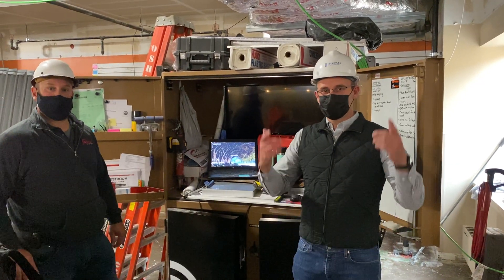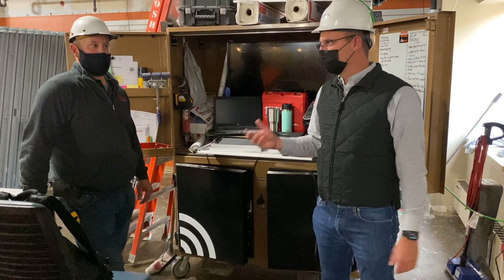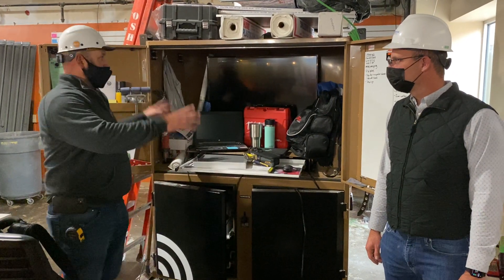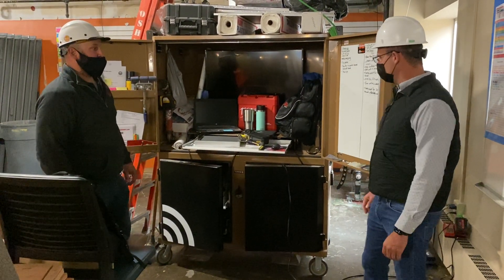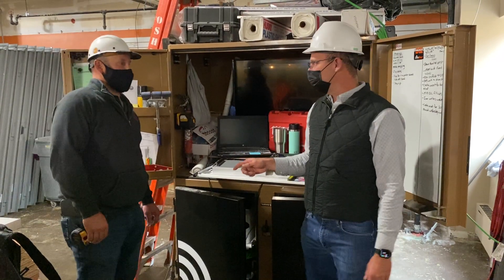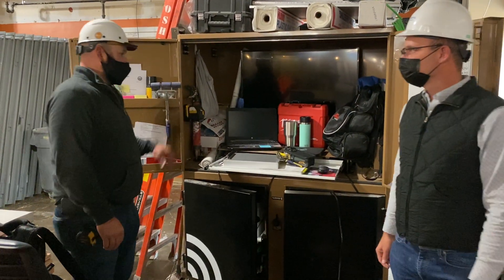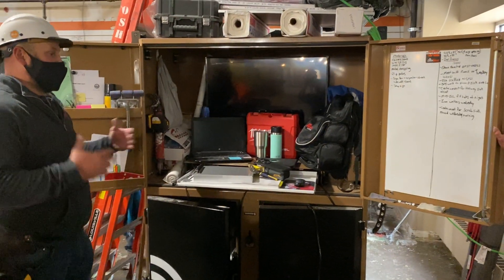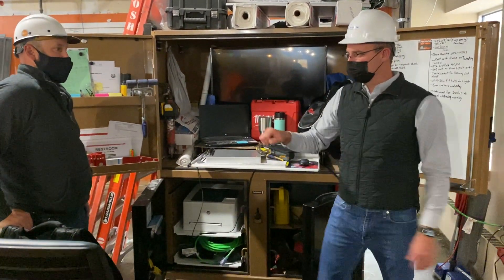Field Gang Box Workstation for Construction Site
Hello, everybody! In today's video I'm going to show you another example of a field desk for construction site.